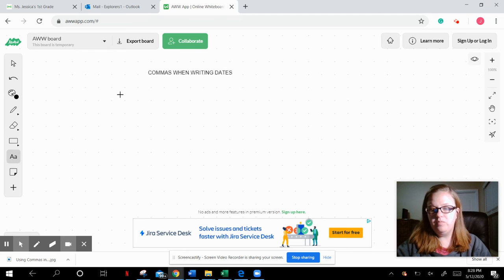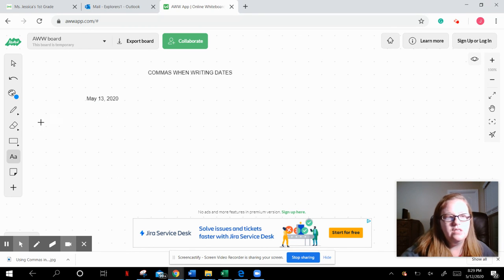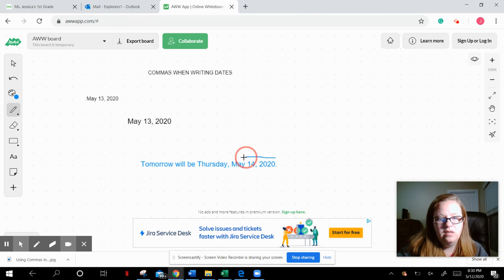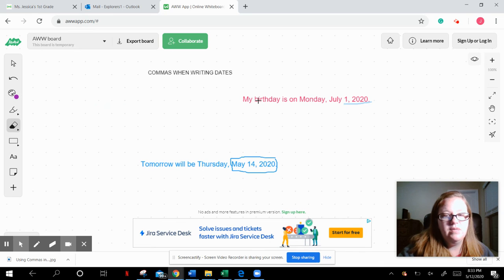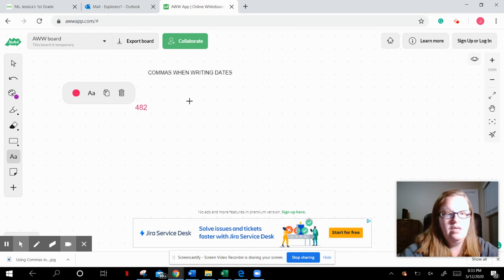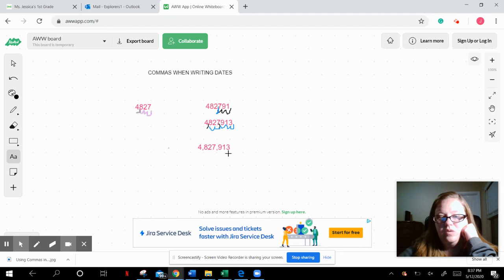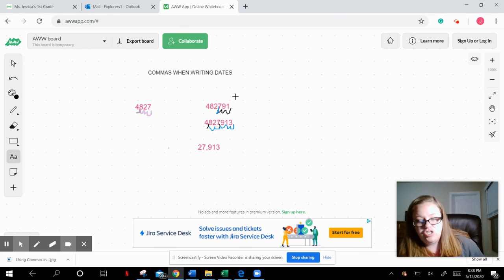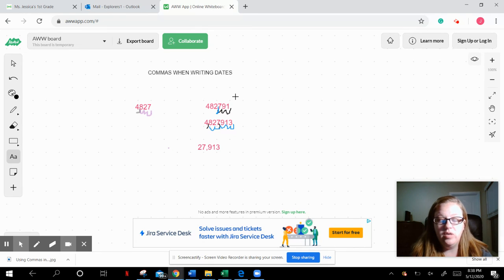Writing Dates with Commas